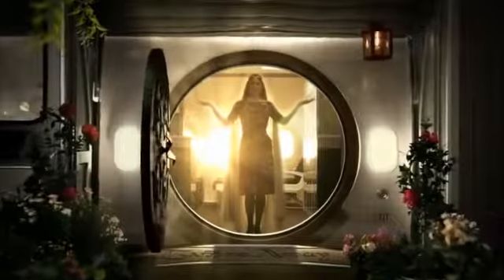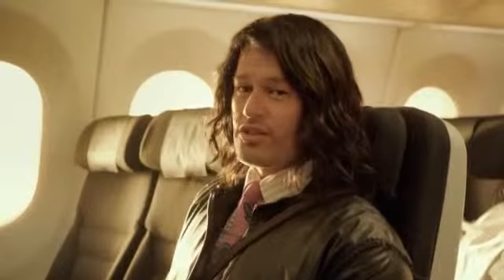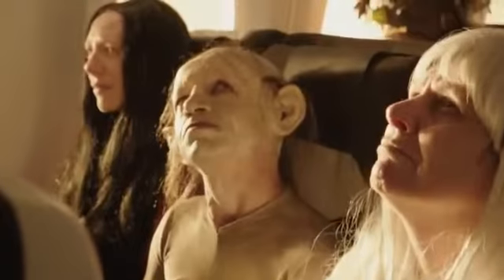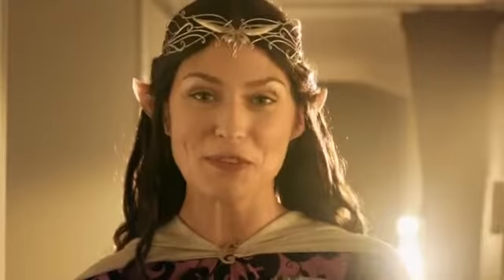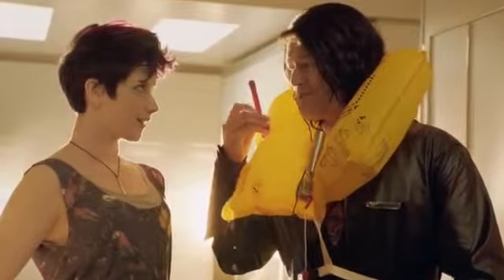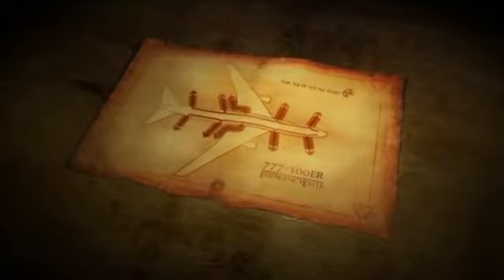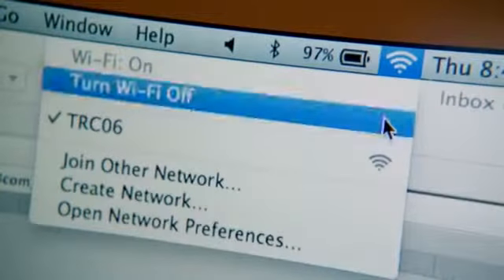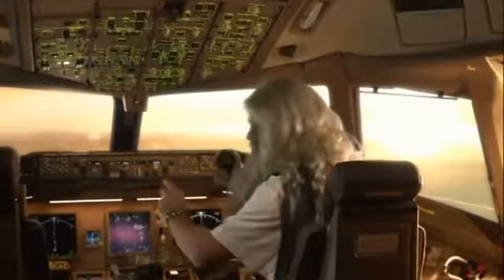An Unexpected Briefing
Este canal tiene la única intensión de reproducir videos de campañas publicitarias y/o virales, no tiene ningún fin de lucro